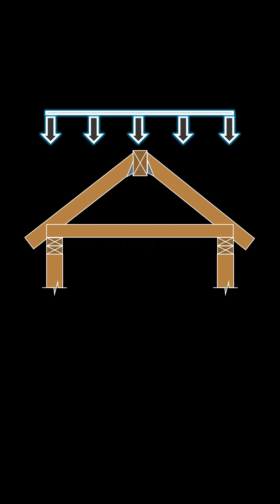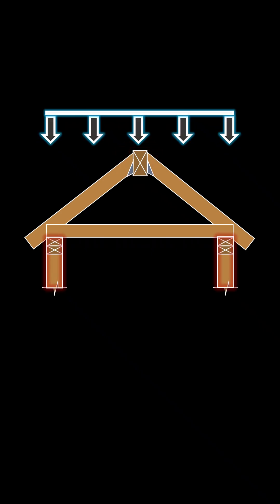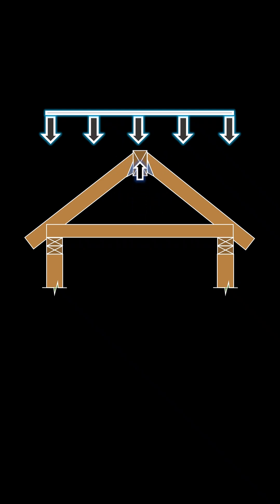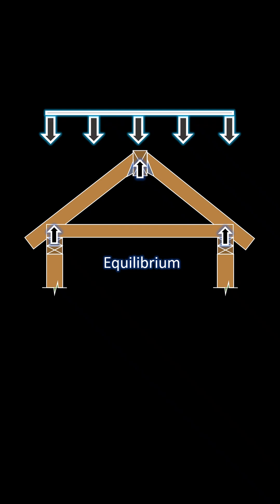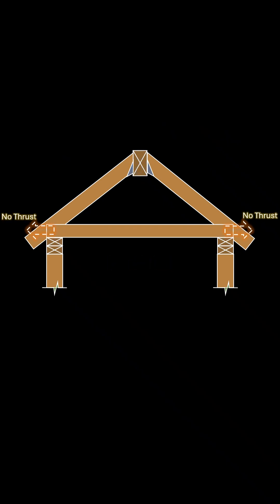Ridge Beam Roofs: No Ceiling Joists Needed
Discover how a ridge beam–centered roof frame eliminates the need for ceiling joists—and unlocks the potential for a stunning vaulted ceiling. In under 60 seconds, learn:

How ridge beams support rafters without joists

The difference between ridge beam and ridge board systems

Why stick framing with ridge beams offers design freedom for vaulted interiors

Want the full breakdown? Check out the extended version: “Trusses vs Stick Framing: Where Stick Framing Wins”